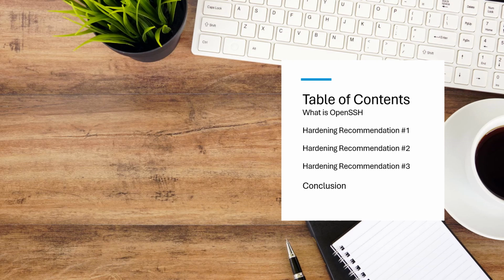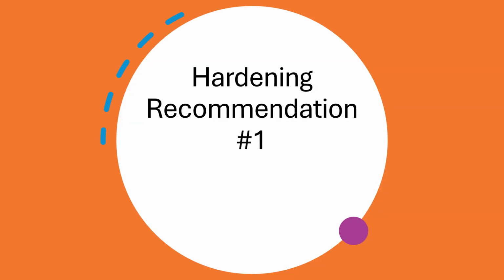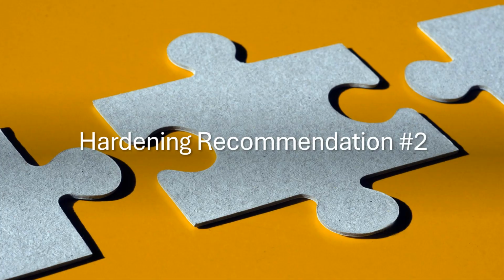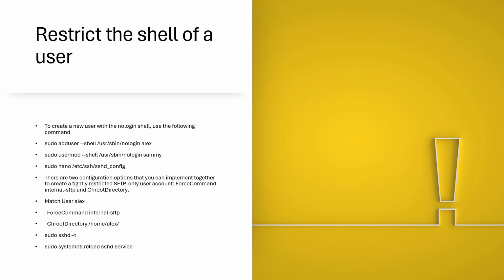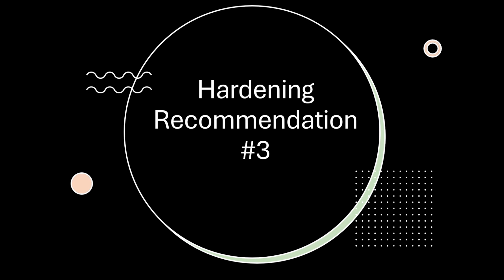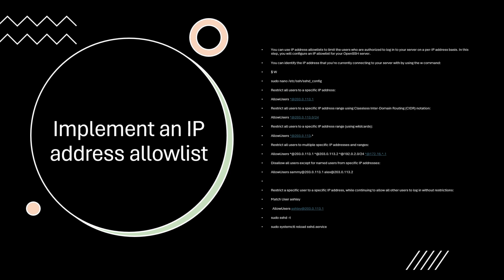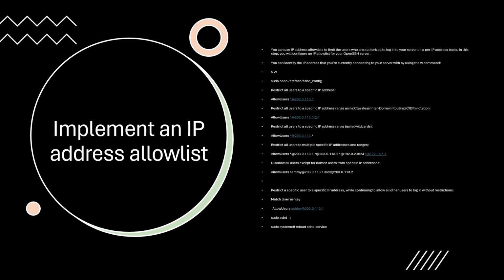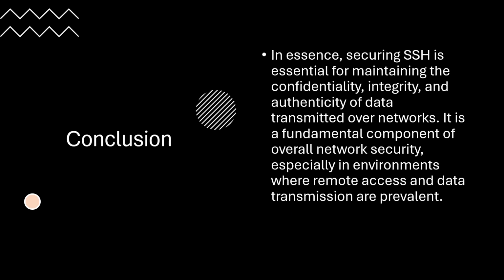SSH Preso 1